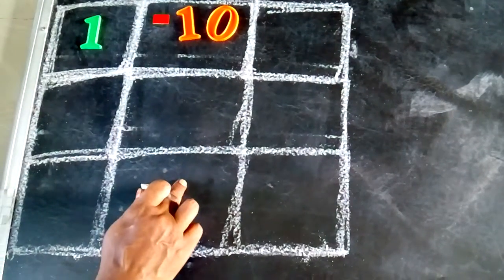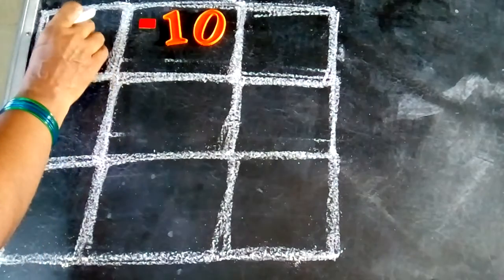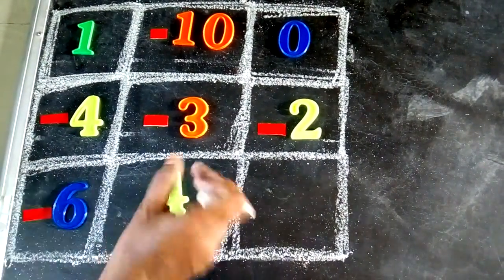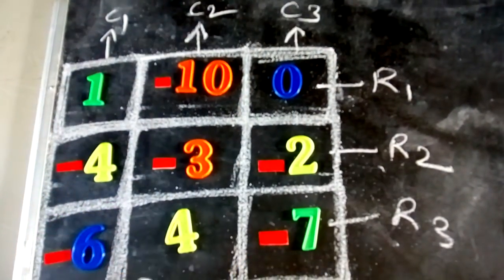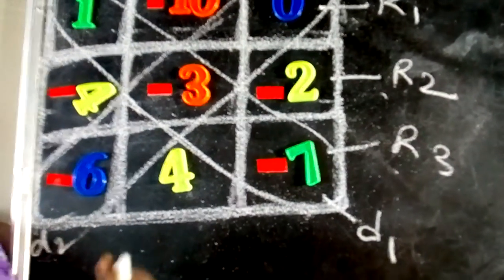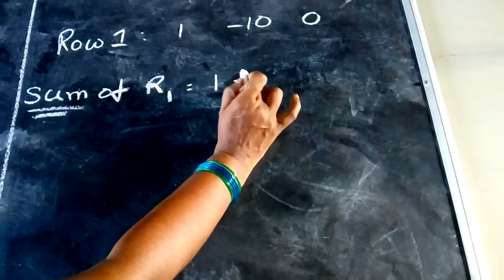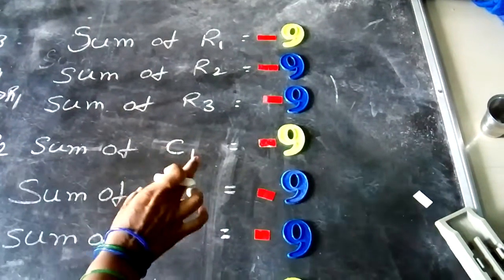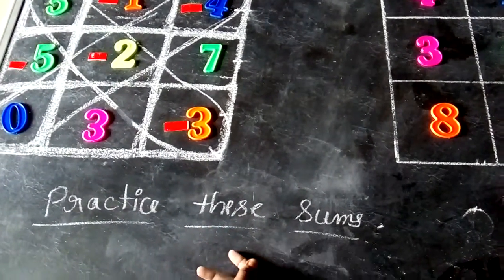7th class Maths 3